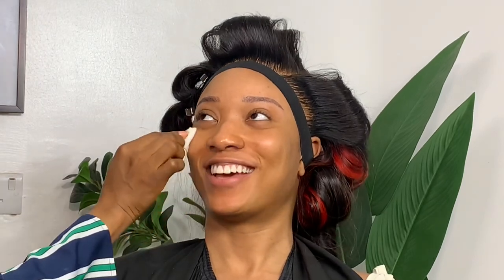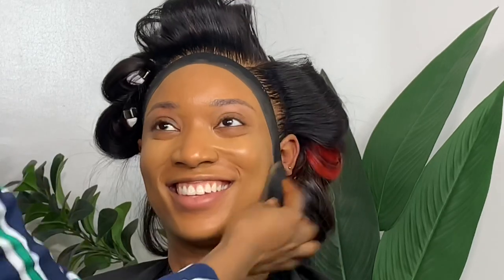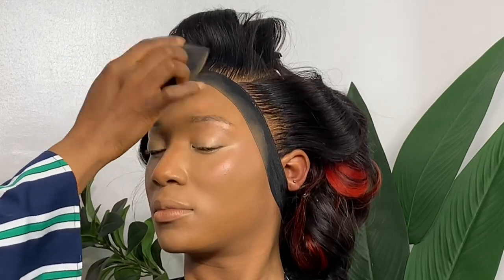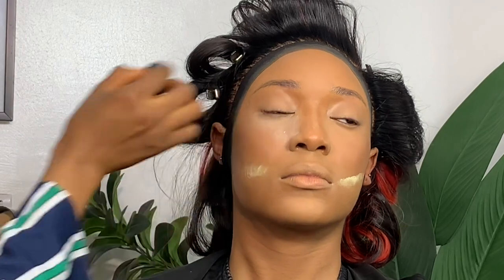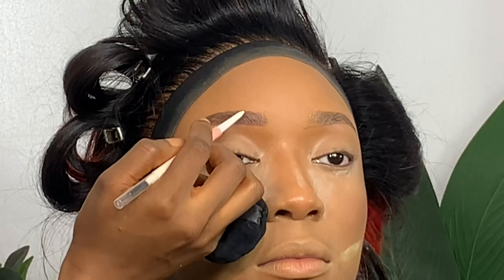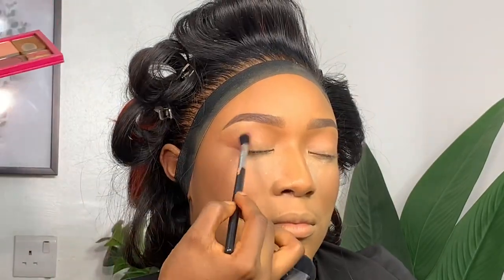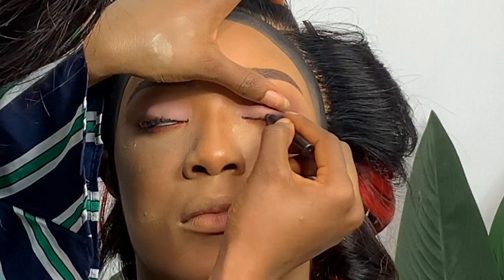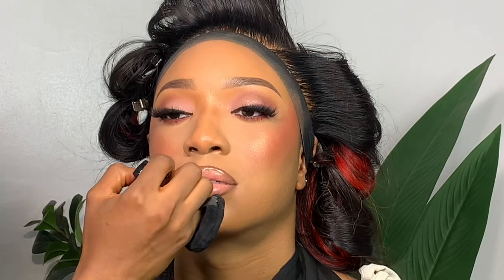Sultry soft glam (how to do a softglam)skinwork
Products
Sacha mattifying primer
Mario badoscue spray
Anastasia Beverly Hills illuminator in perla
Nyx born to glow foundation in caramel and hudabeauty foundation in cinnamon
Too faced born this way conceler in golden beign
Tm essential liquid blush in not sorry
Nyx born to glow in cappuccino
Yglam beauty blender
I magic lip pallete
Kiss beauty greentea setting spray
Dabel pallete powder
Nyx glitter glue
Merak setting powder in curry
Mac mineralized powder in dark
Anastasia Beverly Hills pallete in subculture
Inglot z pallete
Bh cosmetics eyeshadow
Luztaz glitter in Radiance
Voan lashes
Laurameicer setting powder in translucent
Mabrook black pencil
L’Oréal gloss
Nyx epic liner
Merak cosmetics black pencil
Sephora powder in sand
Veebeauty blush pallete
Shopbells eye pencil
Beauty line by didi pencil
Hair wax
Zaron voluminizing mascara